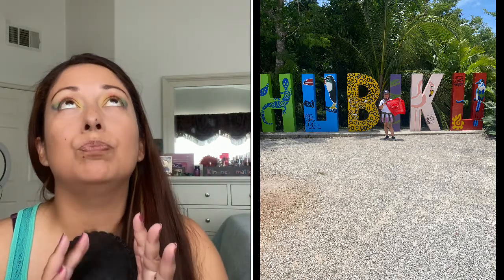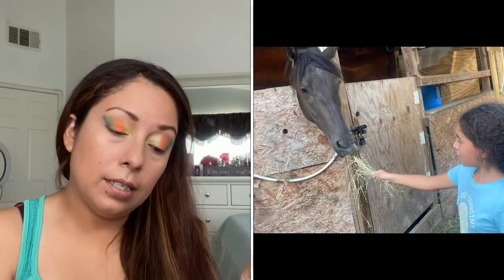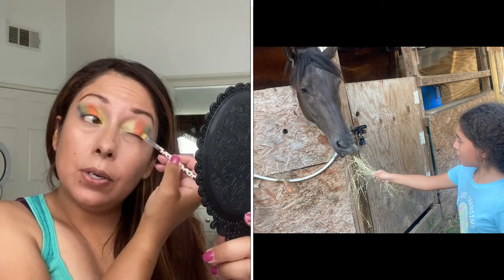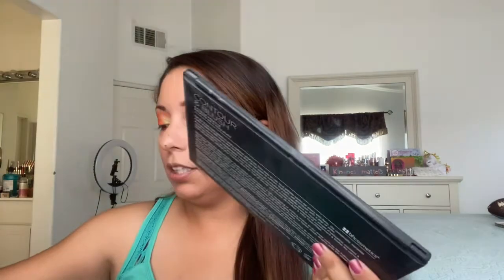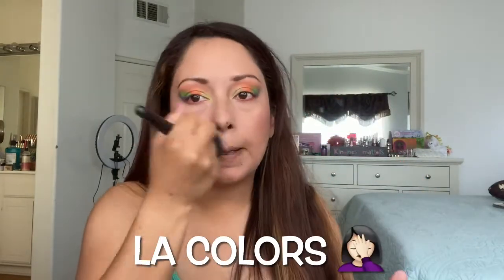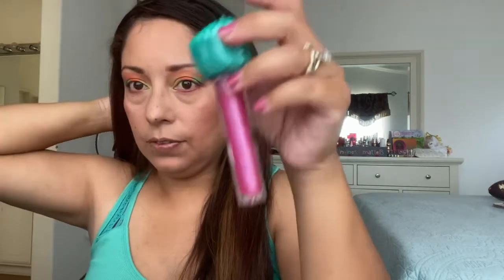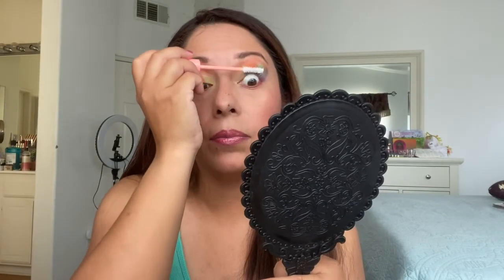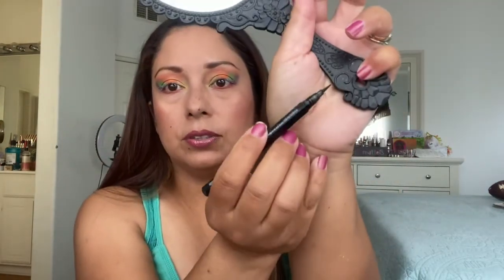GRWM CANCUN EXPERIENCE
Hi Guys! I hope you all are doing well and enjoy this video ❤️

Products mentioned:
🌈LOL Face powder
🌈Beauty Glazed Color fusion over the rainbow palette
🌈Maybelime Easyliner
🌈it Cosmetics bye bye under eye
🌈Essence eyelash primer
🌈Maybeline Snapscarea
🌈Davis Cosmetics #12 lip liner ( I cannot find a link any more on Amazon for these lip liners)
🌈Funko Sea Witch lip gloss